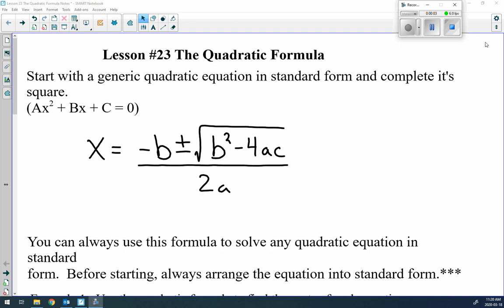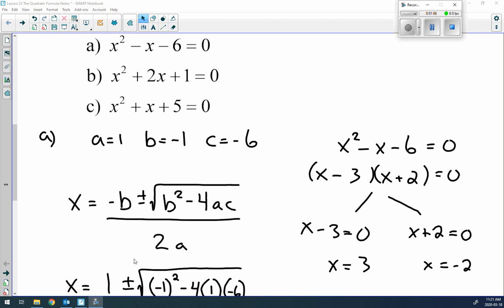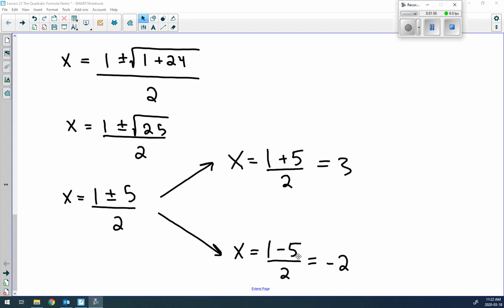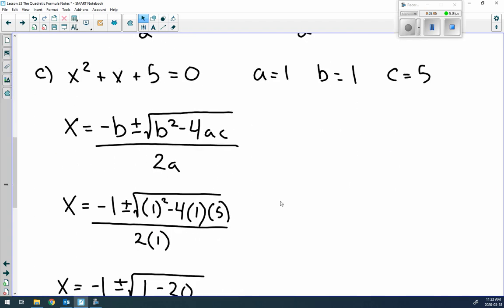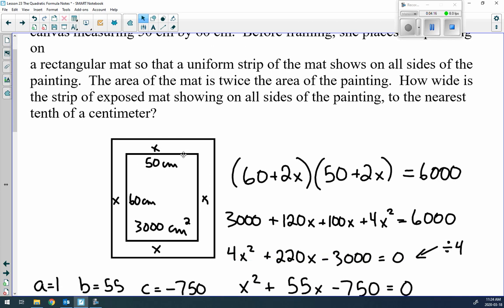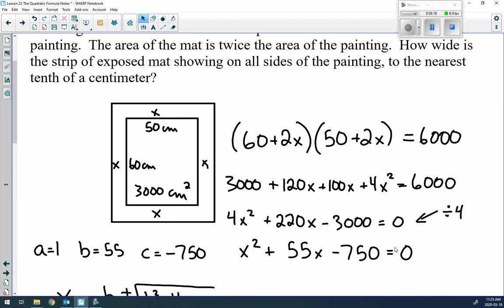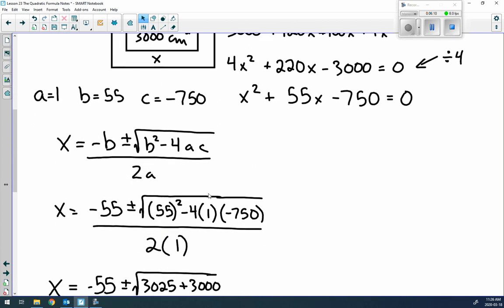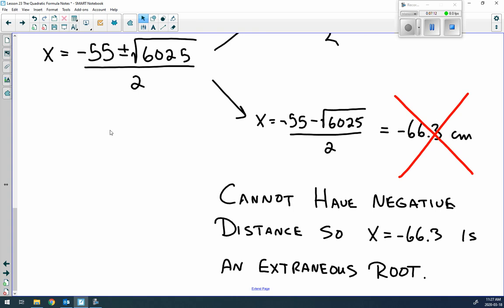Lesson 23 Quadratic Formula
MAP30S - Lesson 23 - The Quadratic Formula